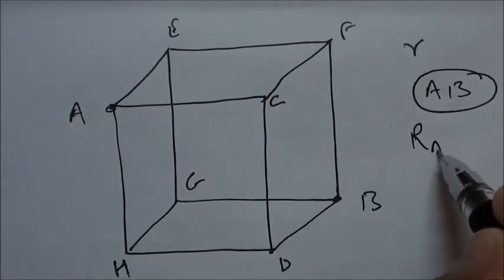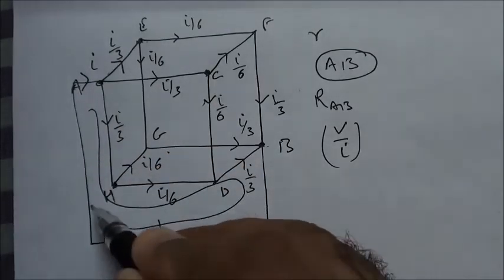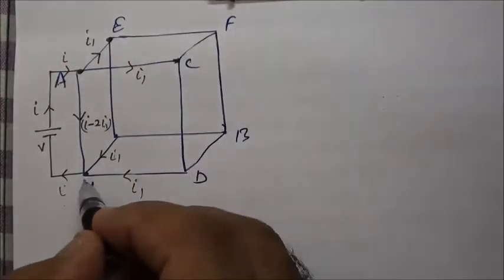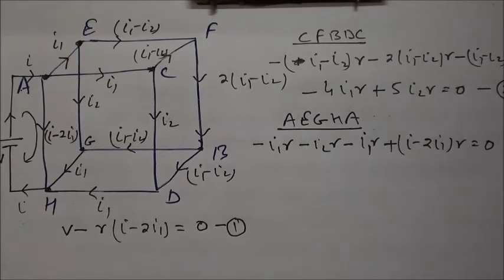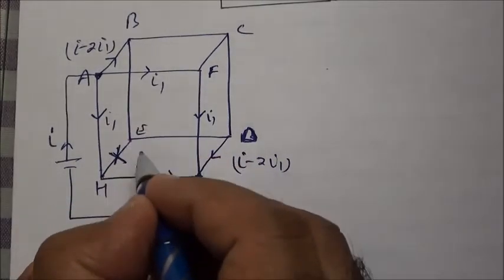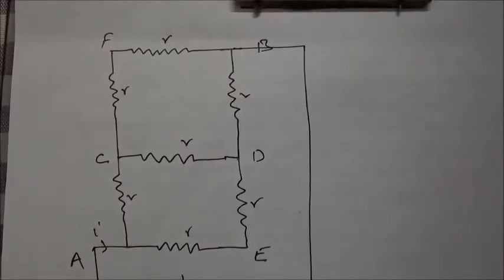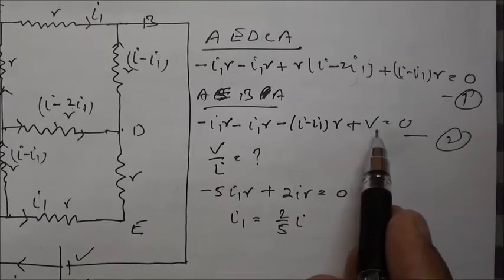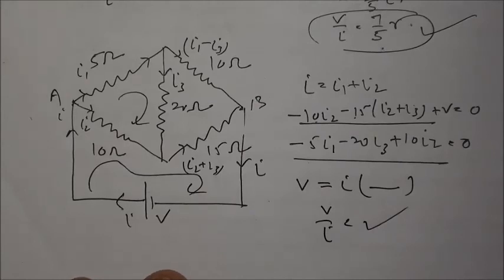Class 12 PHYSICS equivalent resistances problems (video 35)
This class explains the problem of finding equivalent resistances between two points for a system of resistances arranged in a cube.Some problem based on finding resistance symmetry and also explains to find out resistances when we can not  use directly series, parallel formulae or even the symmetry.